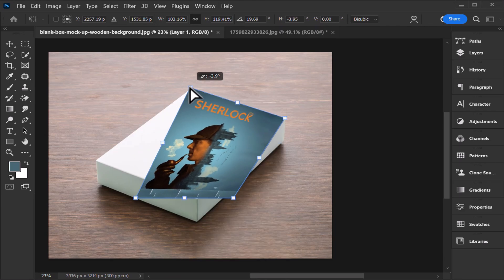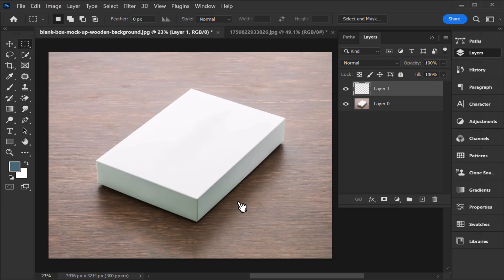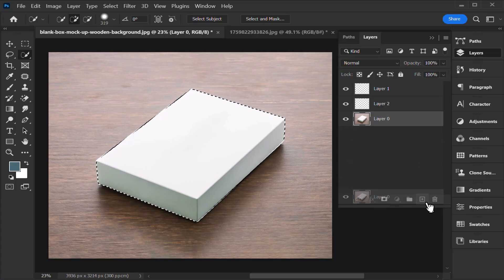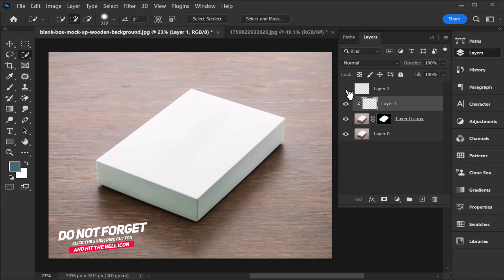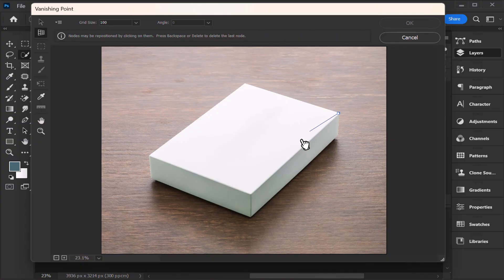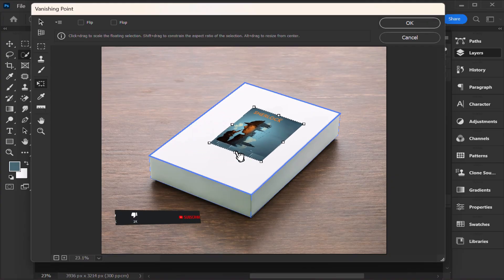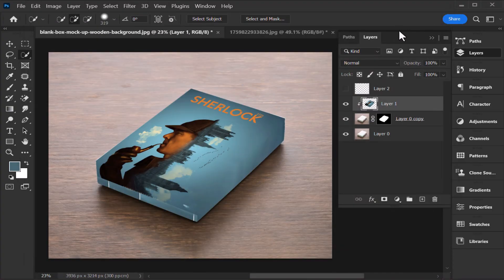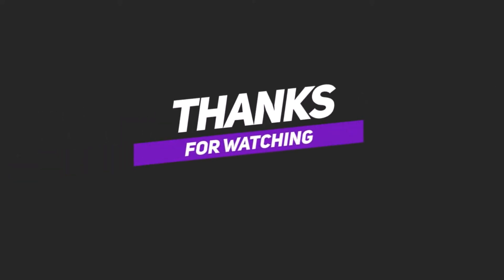Tips-How to Create a Book Mockup Like A Pro Using Photoshop 2025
Hi ! Guyz in this Tutorial I will teach you Tips-How to Create a Book Mockup Like A Pro Using Photoshop 2025 . Transform Your Image into a Beautiful Design With Just a Few
Simple Steps !